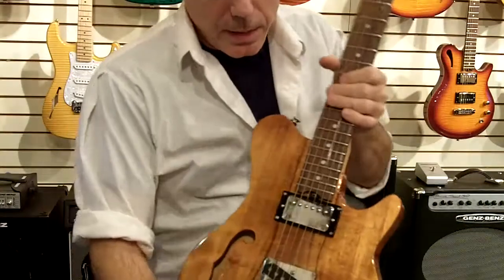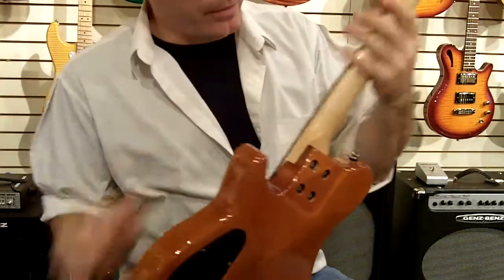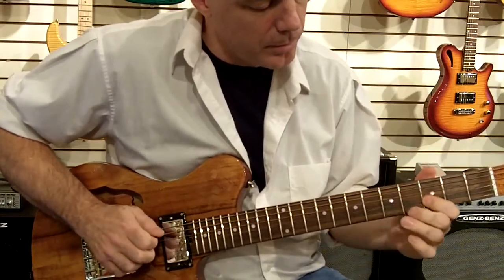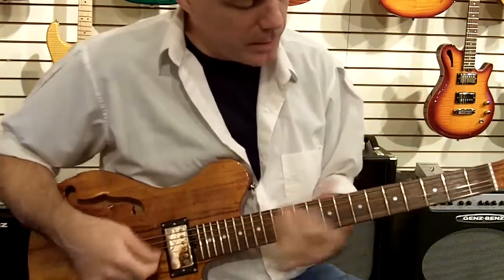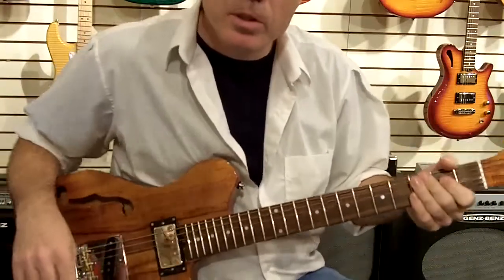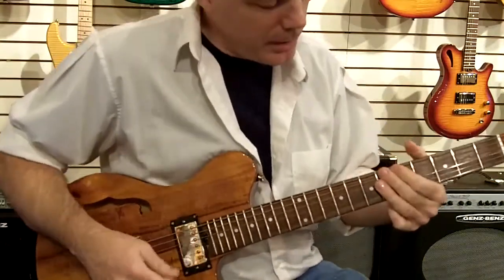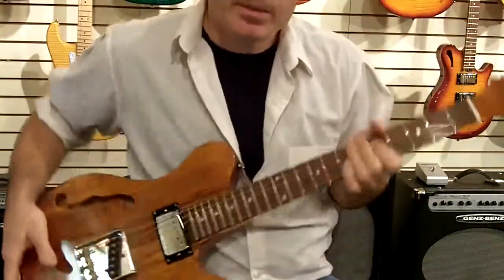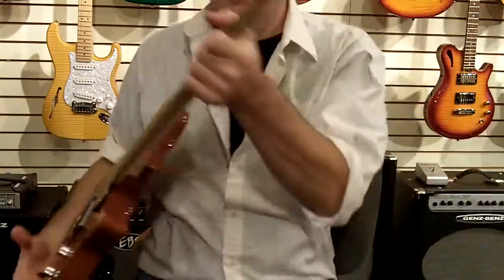Gadow Nashville Hollow Koa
Gadow Nashville Hollow Koa tele from Dan at Rocket Music